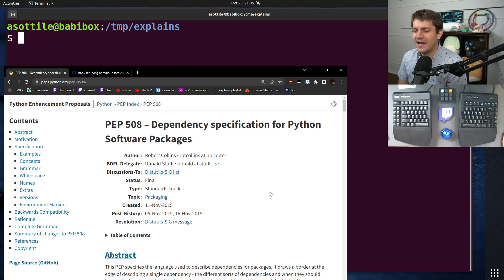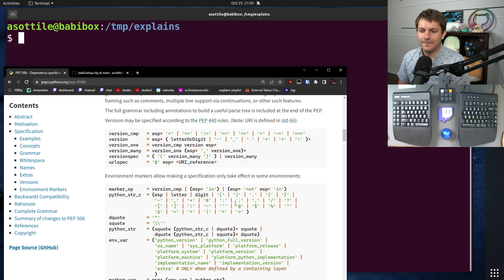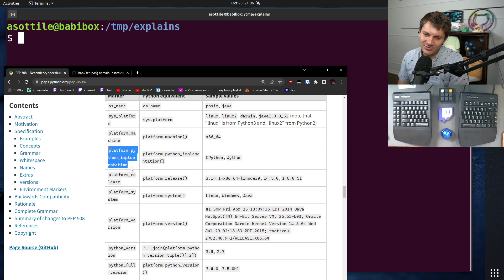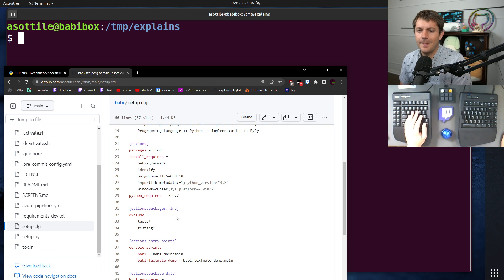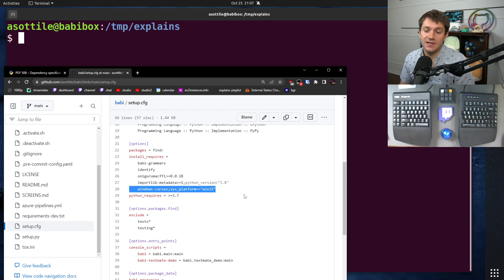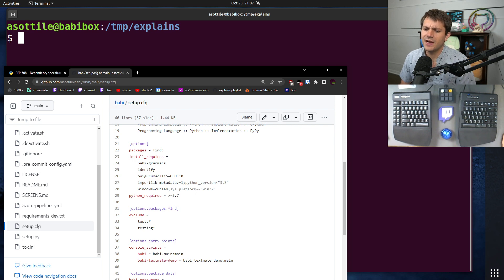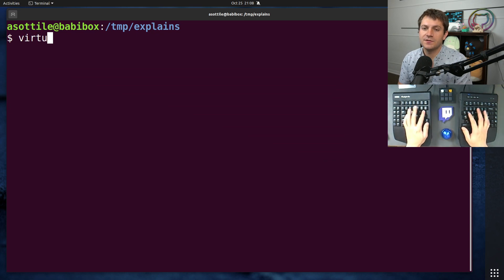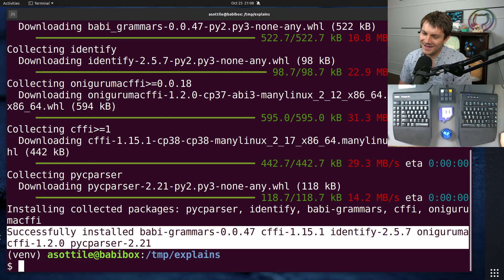python os / platform-specific deps (PEP 508) (intermediate) anthony explains #488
today I talk about conditional dependencies for platform-specific deps using environment markers!